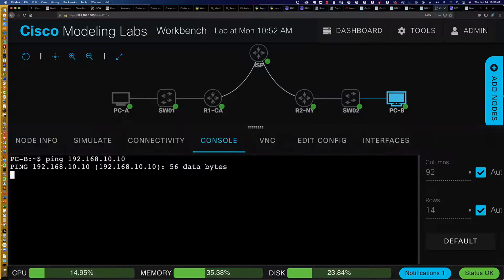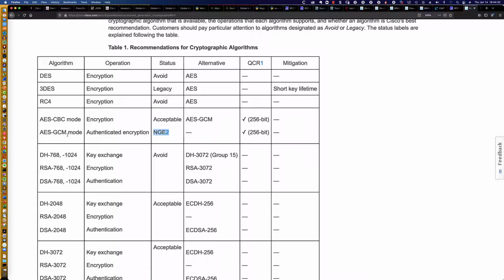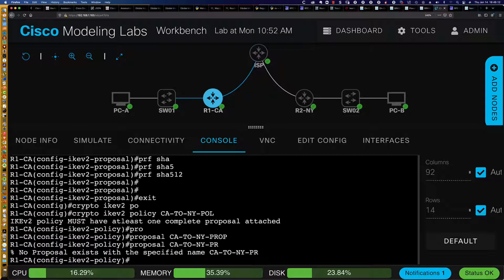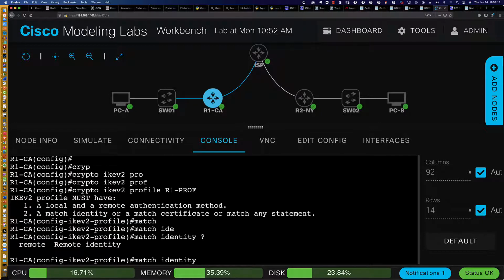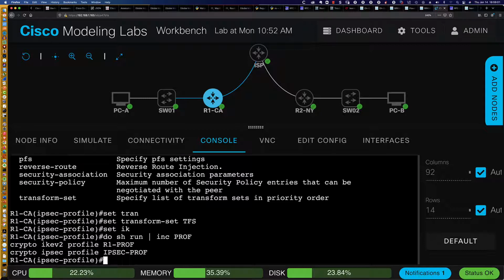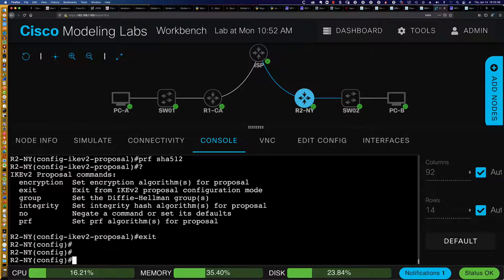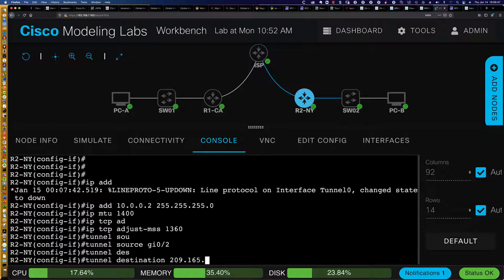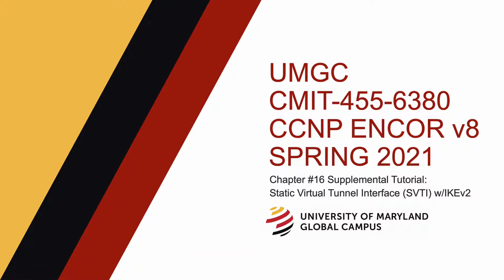UMGC - Spring 2021 CMIT-455 CCNP ENCOR v8 Chapter #16 Supplement: SVTI (custom IKEv2/IPsec) w/EIGRP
In this supplemental video tutorial for Chapter #16 of the ENCORv8 curriculum we take a fresh look at configuring Site-to-Site IPsec VPNs, but this time we leverage the Static Virtual Tunnel Interface (SVTI) and with a custom ISAMKP/IPsec configuration leveraging the combined-mode cipher esp-gcm (combining BOTH Confidentiality and Integrity) with IKEv2. We walk through the configuration of the IKEv2 proposal, policy, keyring, profile, the IPsec transform set and the all important IPsec profile that we apply to our SVTI! Enjoy!